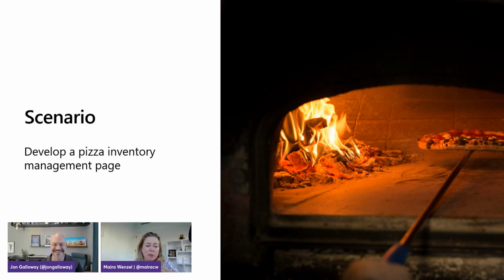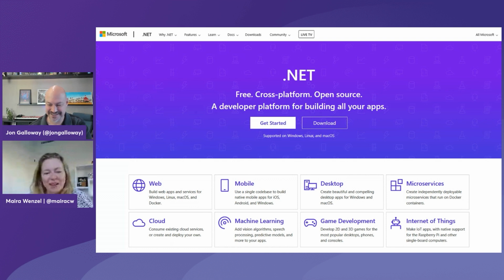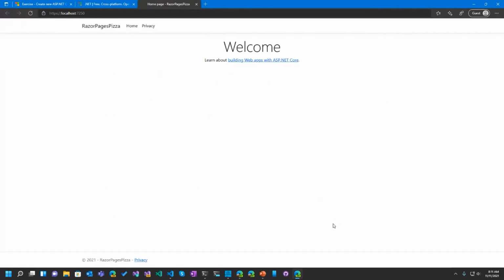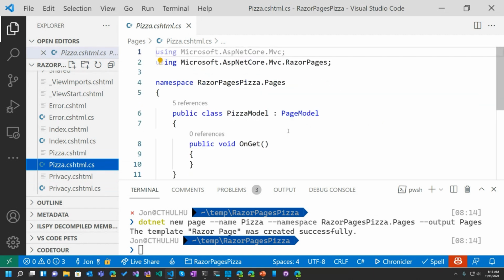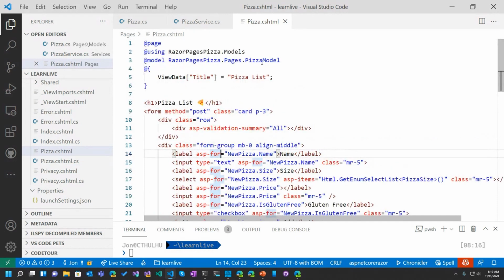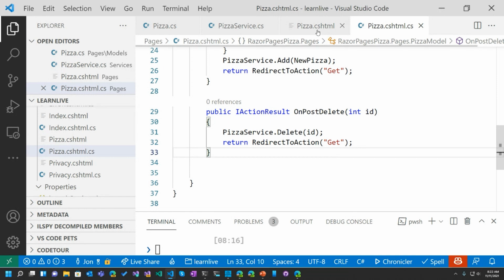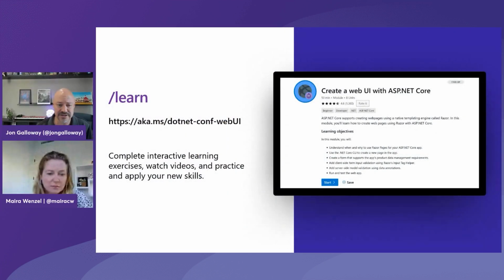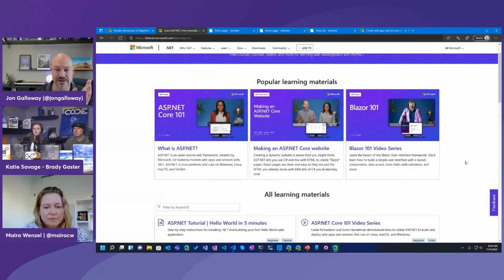Learn Live | Create a web UI with ASP.NET Core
Learn how to create web pages using Razor with ASP.NET Core.